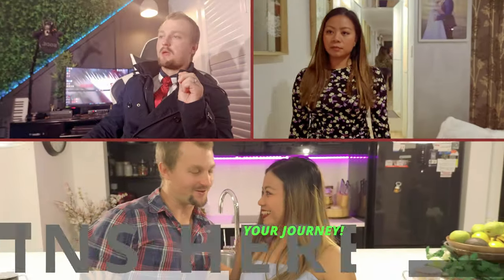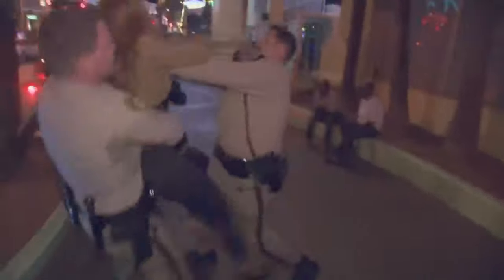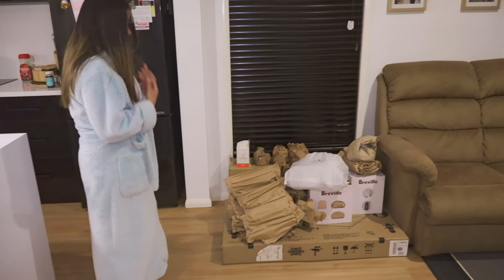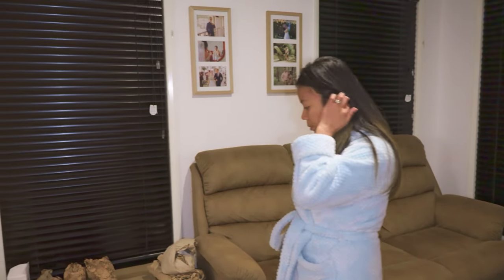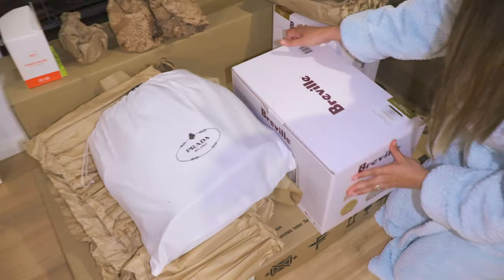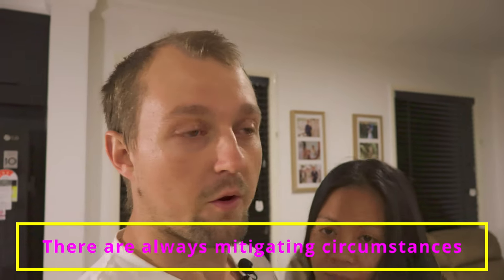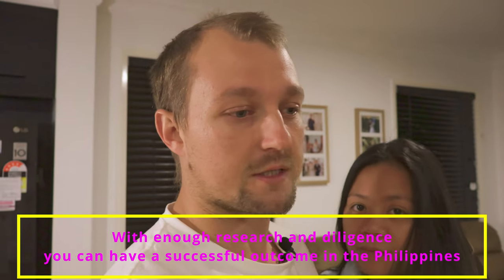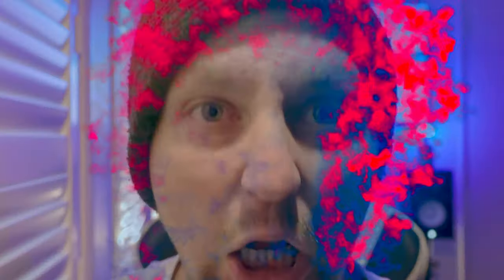🇵🇭How MUCH Should YOU Spend On YOUR House In The PHILIPPINES???🇵🇭 Are We CRAZY!!!🤑🤑🤑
Welcome back to the CastAway Couple! Today, we're diving deep into a hot topic for anyone considering a move to the Philippines: "How Much Should You Spend on a House in the Philippines?" Whether you're dreaming of a holiday home, planning a full-time move, or looking to flip a property for profit, this video is for you! There will be 2 parts to this topic so make sure to stay tuned for Part 2 where we really break down and compare the Australian property market to the Philippines market, highlighting key differences in resale values, market analysis, regulations, and sales processes.

00:00 Random Montage - Because... WHY NOT?
01:12 G'day and House Updates!!!
03:23 The BIG Question - How MUCH should you SPEND?
10:12 Wrap Up and Lead In To PART II - DON"T MISS IT!